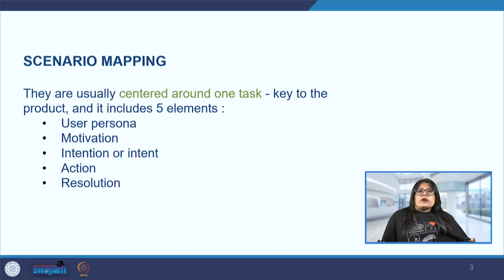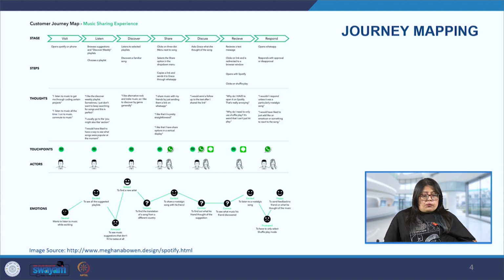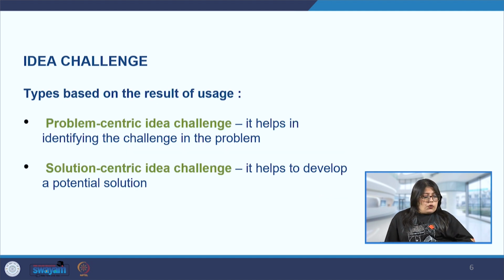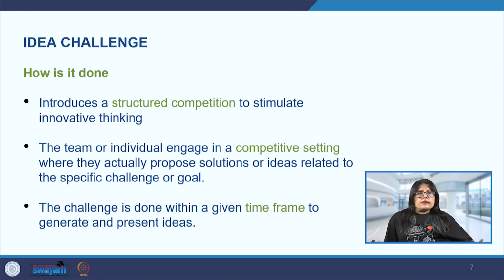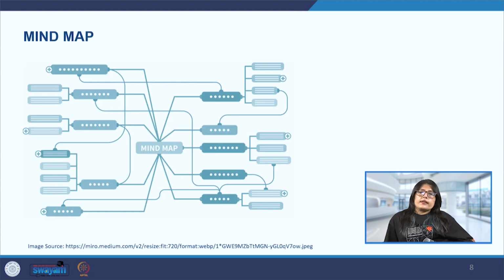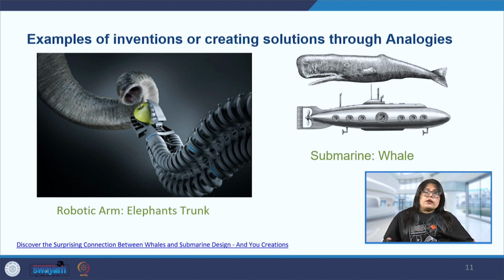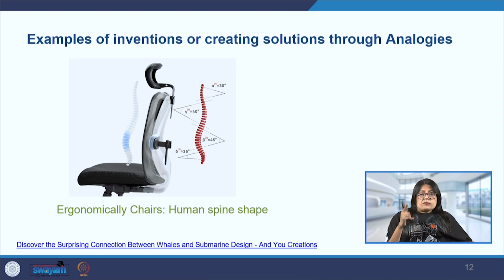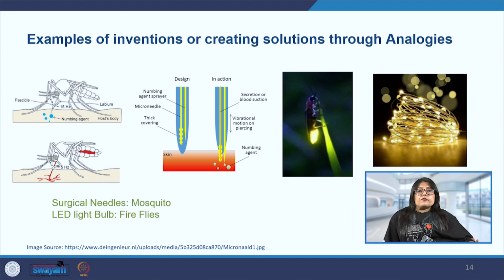Lecture 18: Techniques for Idea Generation - Part 2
This lecture continues discussing different methods and techniques of ideation and idea selection.